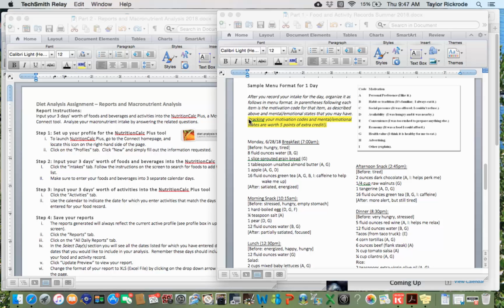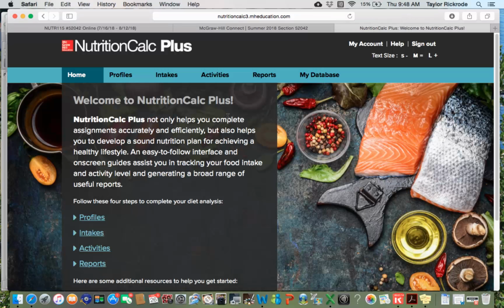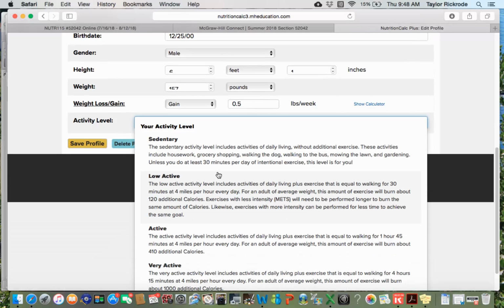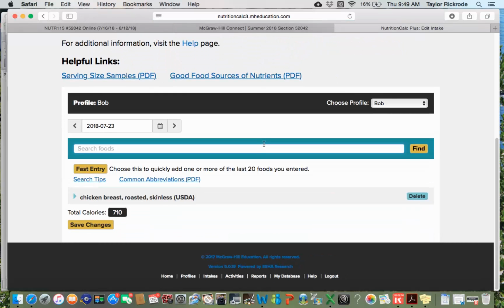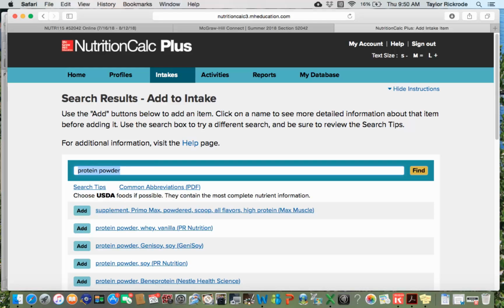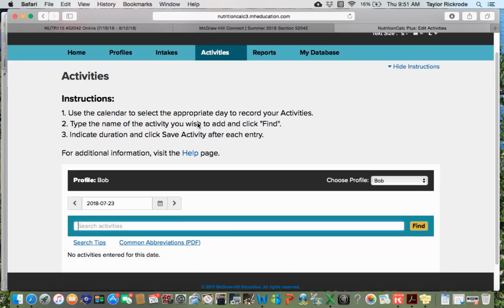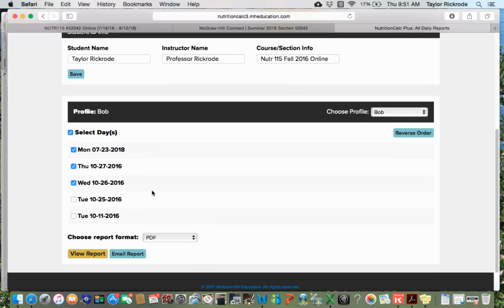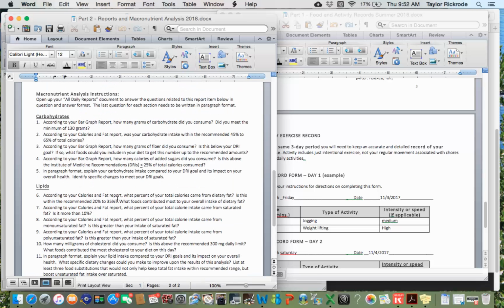Part 1 and 2